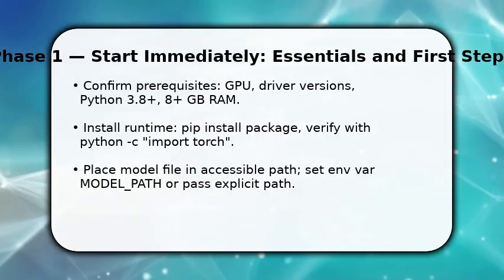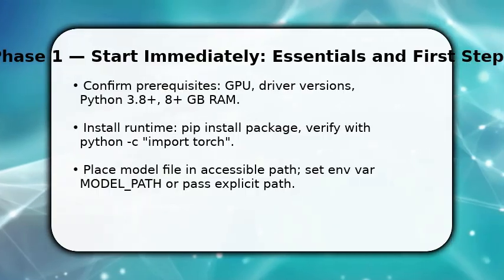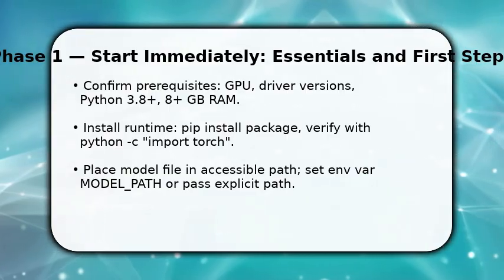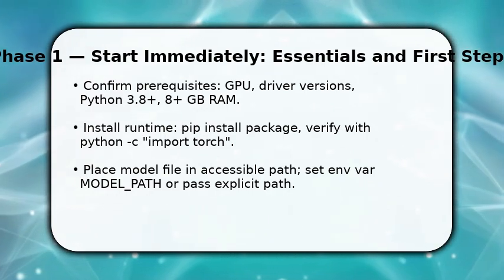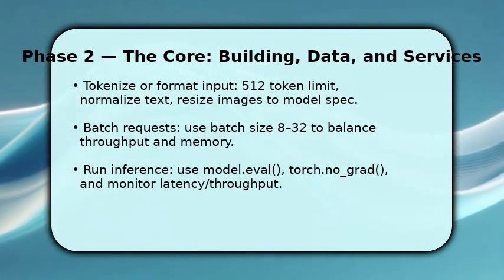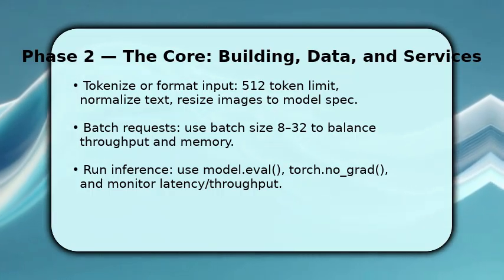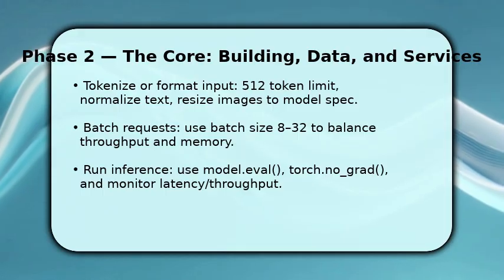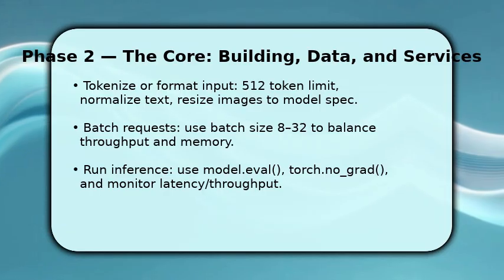How to Use Trained Model - Full Guide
How to Use Trained Model - Full Guide | 🔒 Surfshark VPN Deal — Stay private and secure. $1.99/mo + 3 Months Free ▸

Dive into the comprehensive guide on deploying and utilizing a trained machine learning model. From initial setup to real-world application, this video covers essential steps for effective integration.

trained ML model, deployment process, machine learning usage, model implementation, data processing, predictive analytics guide, AI deployment tips, neural network activation, feature extraction, software tools